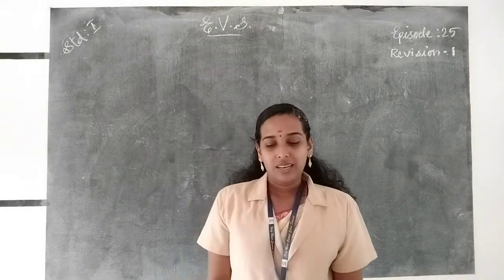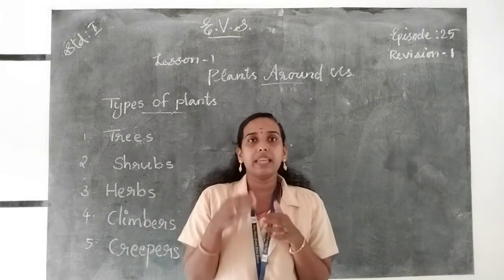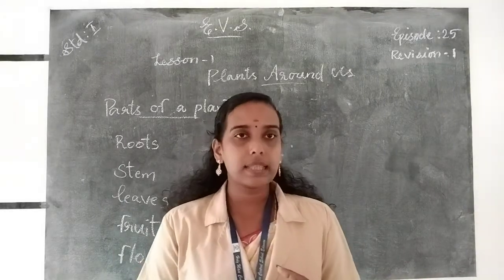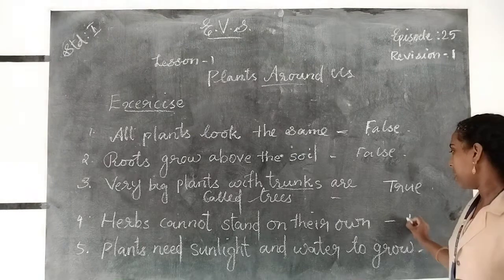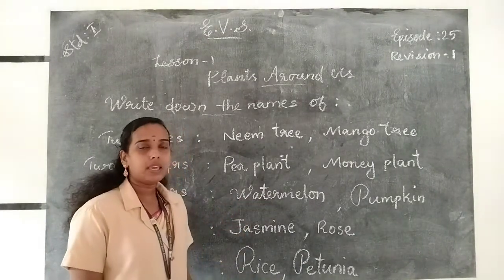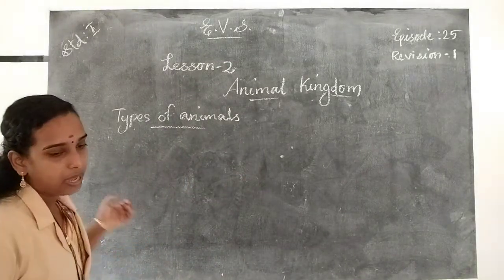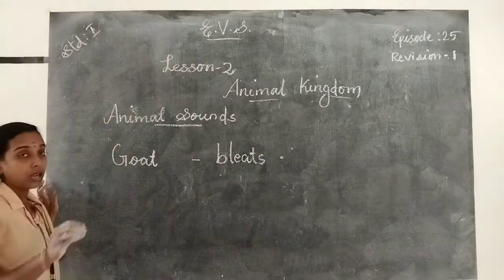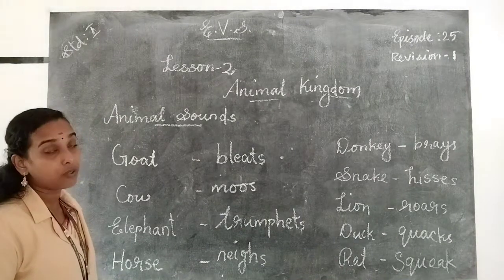HMCS CLASS I EVS EPISODE 25